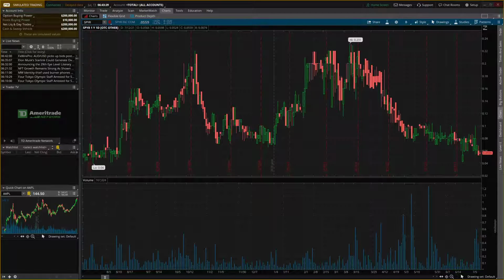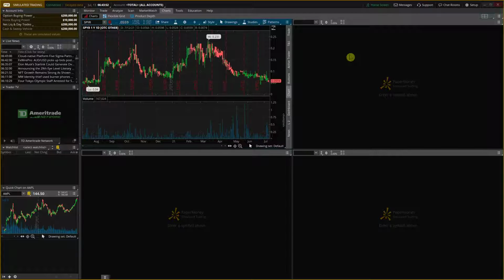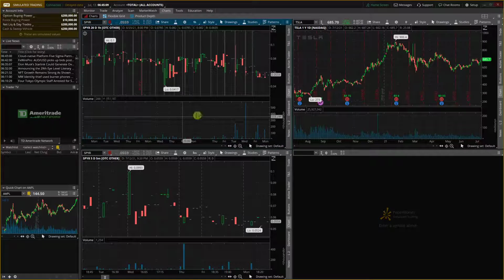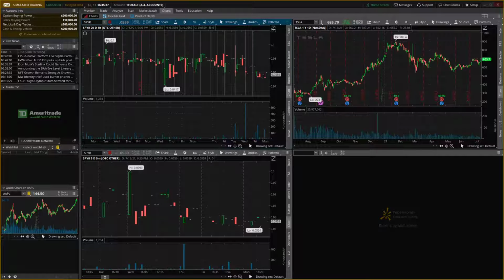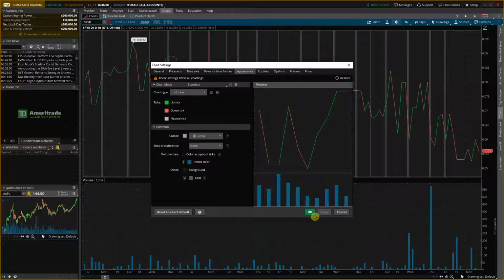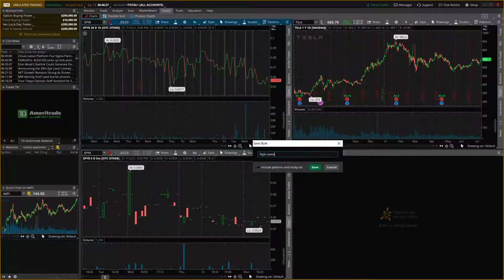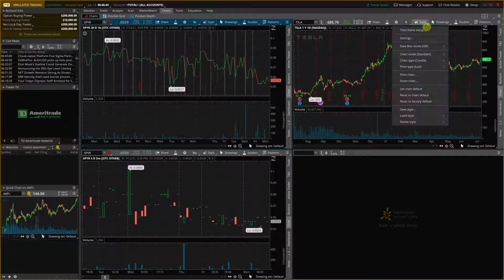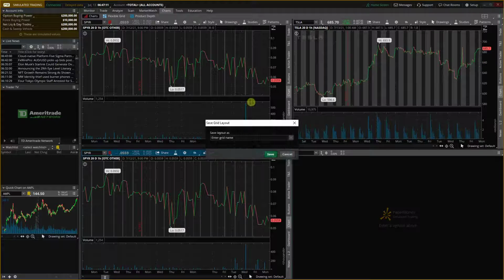How To Add Multiple Charts In ThinkOrSwim